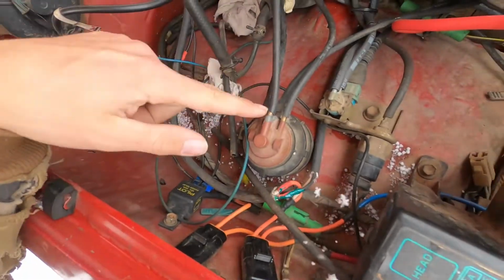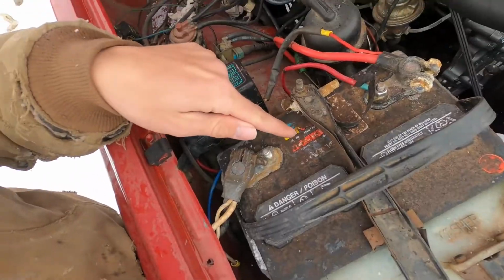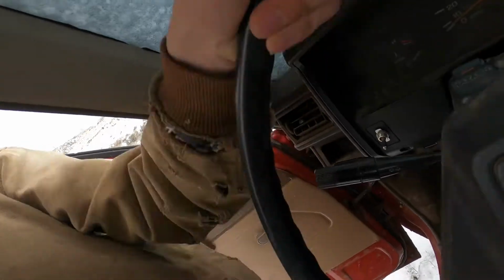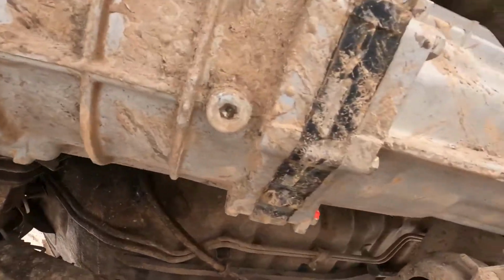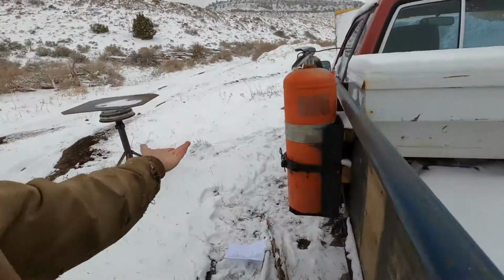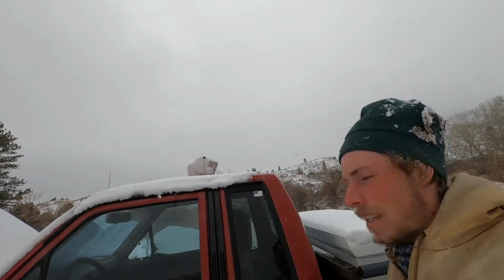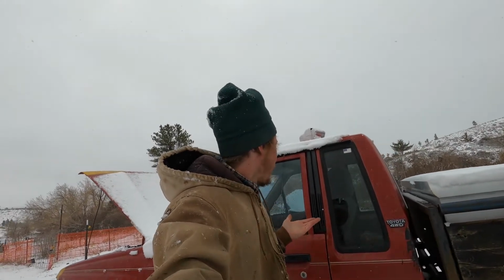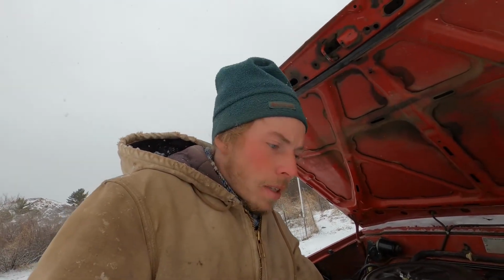I bought a new truck for $16K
This is not a new truck, but the most important parts are new. Plus I saved a TON of money! Watch the video to learn about the long and bumpy road from $3K old truck to $16K new truck.